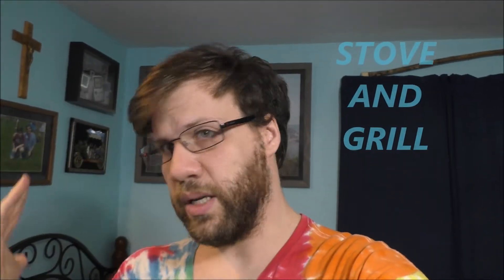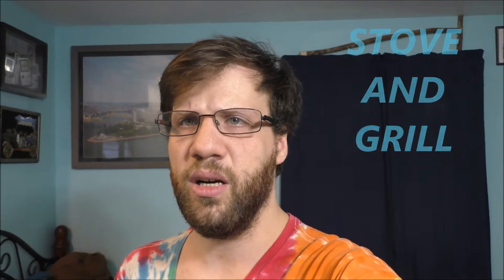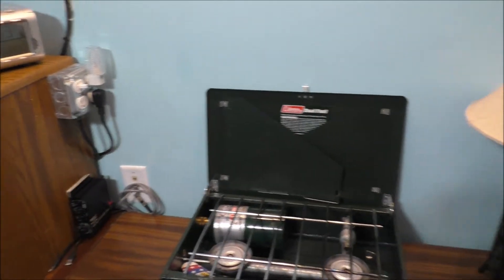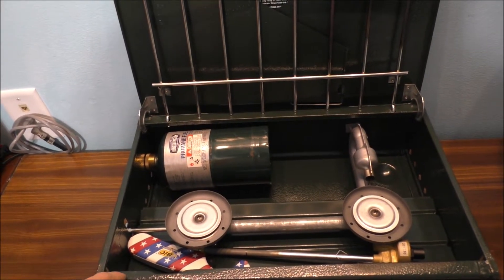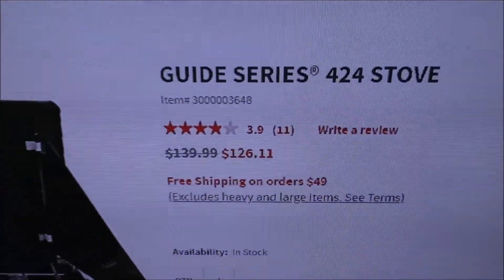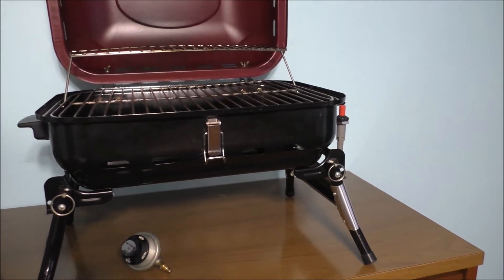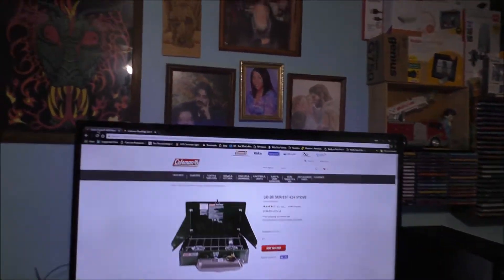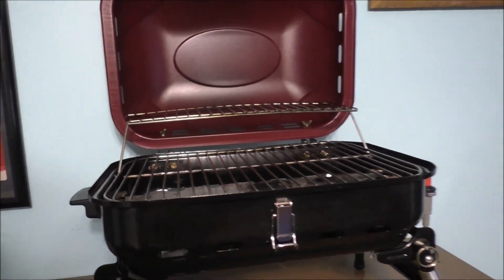WHY YOU SHOULD TAKE CARE OF YOUR CAMPING STOVE AND CAMPING GRILL